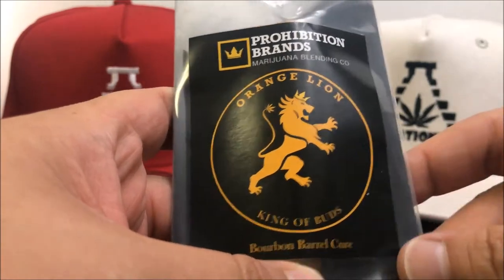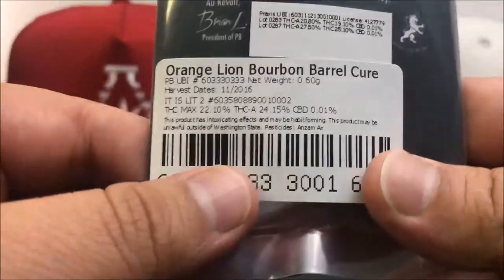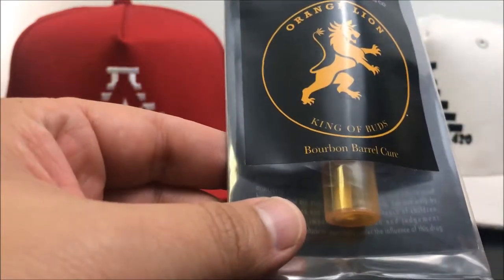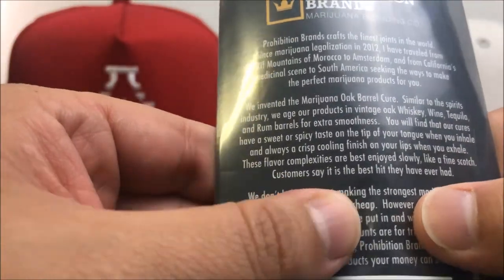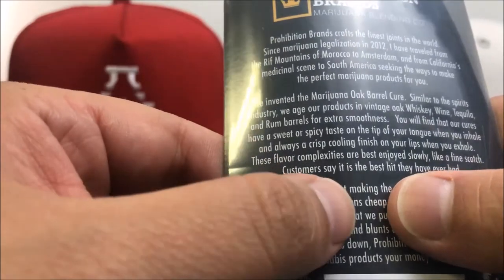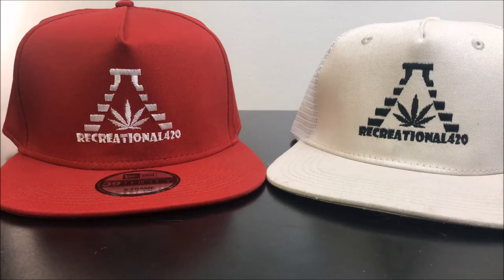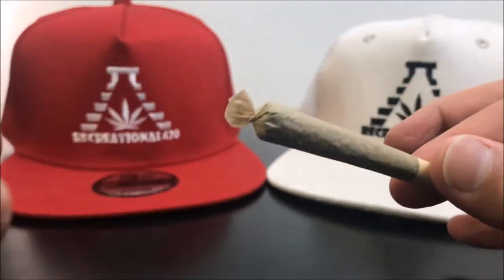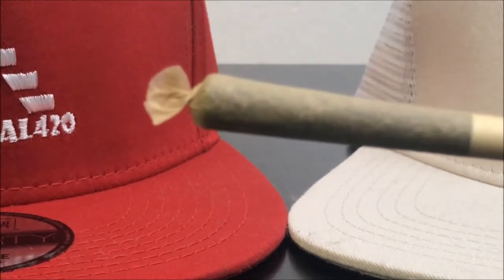Recreational Cannabis Review of Orange Line Barrel Cured Preroll By Prohibition Brands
21+  recreational cannabis review. Not employed by any Grower, Processor or retailer.